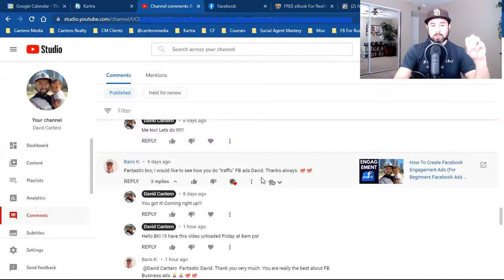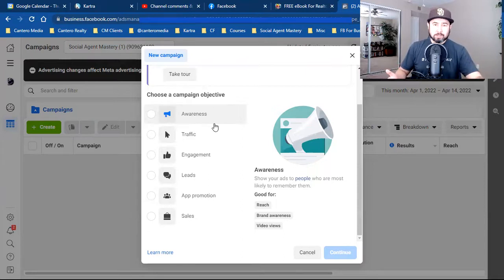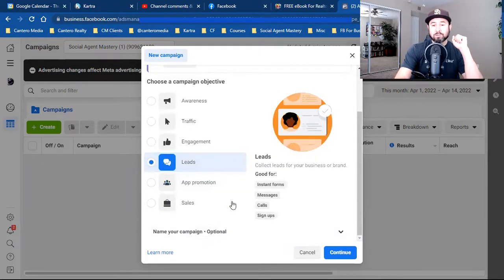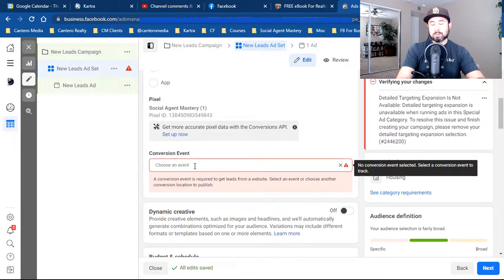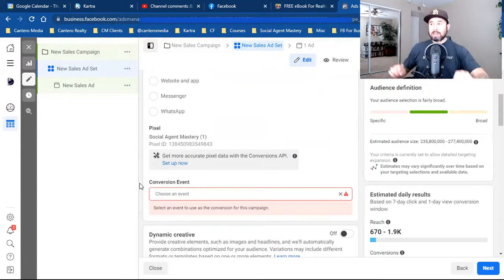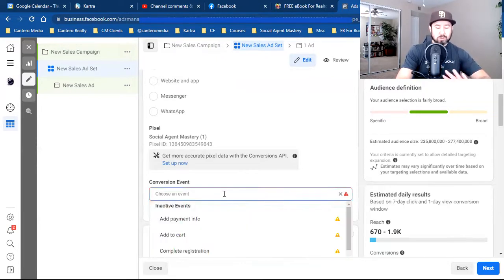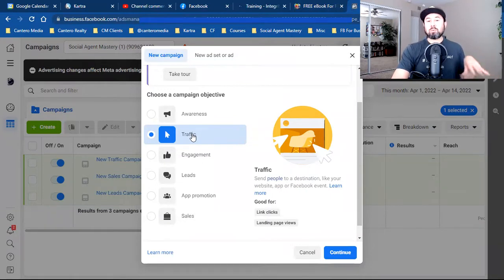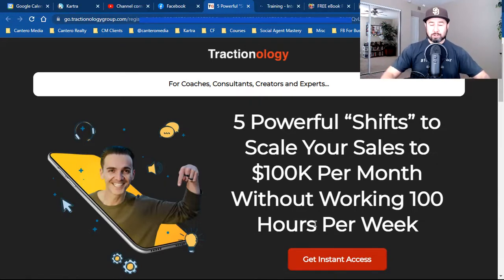Why Use The Facebook "TRAFFIC" Objective in 2023?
There's only one reason to use the "Traffic" objective with your Facebook ads.

A lot of Facebook advertisers use traffic when they shouldn't. If you're like most of us who are looking to capture a lead, make a sale, or get a scheduled appointment, the best objective to use is the "Conversions" objective on Facebook.

But that doesn't mean I never use Facebook traffic campaigns.

I run Facebook ad campaigns with the traffic objective often...

But only for the ONE REASON, I share here.

There are advantages to Facebook traffic ads IF your budget allows it and some significant disadvantages to using traffic campaigns on Facebook.

I hope you get value from today's video. Enjoy - David Cantero